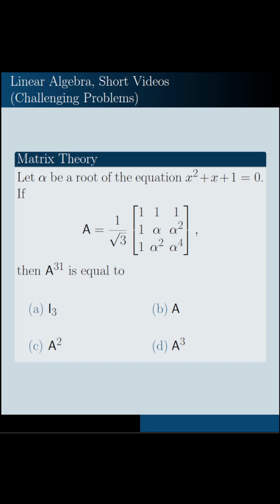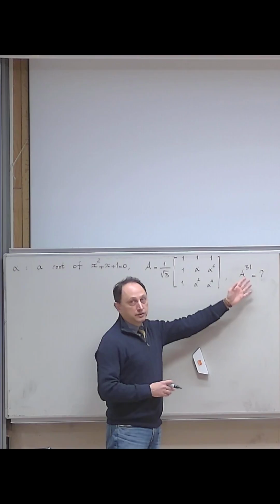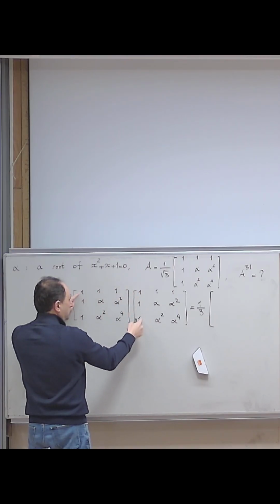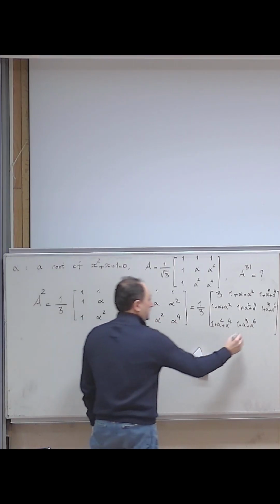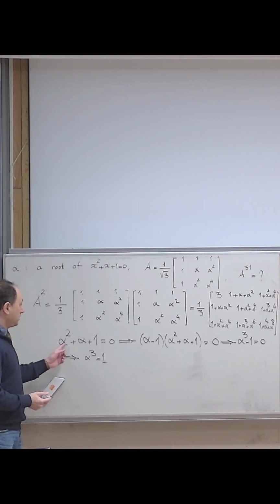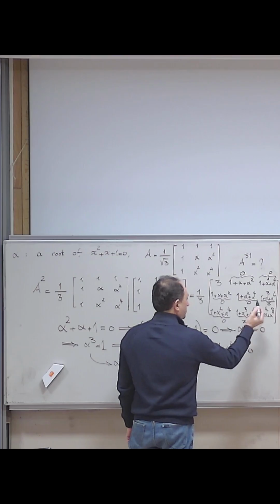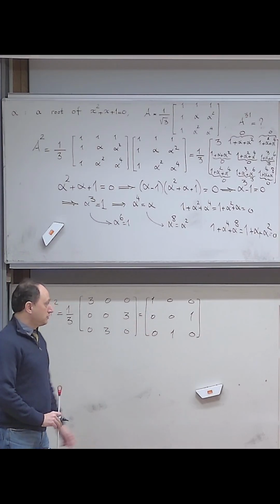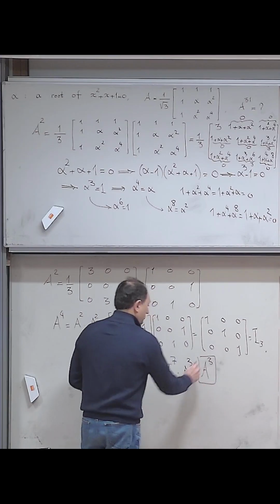Matrix Powers, Problem 1